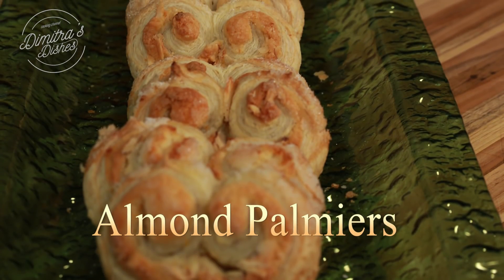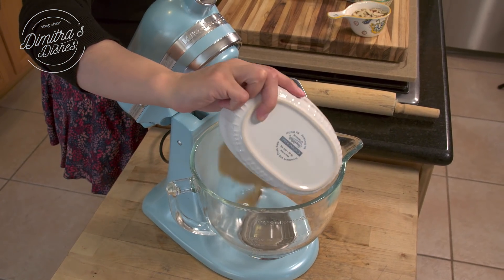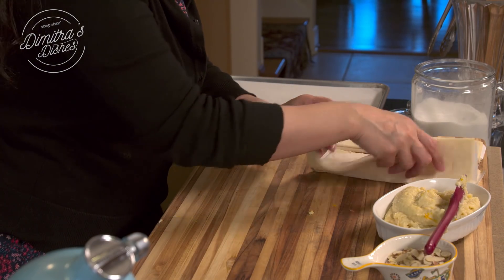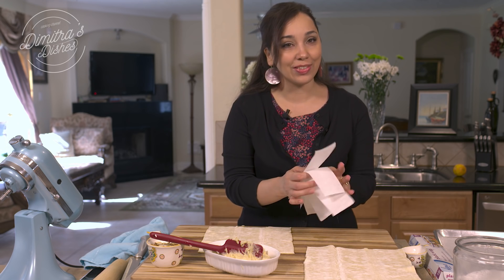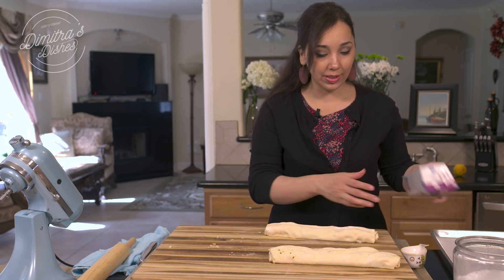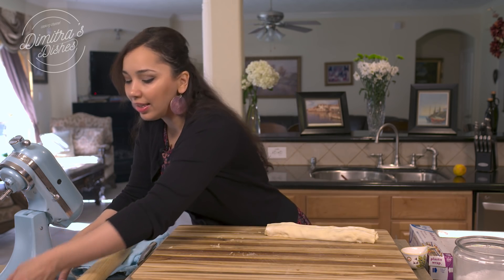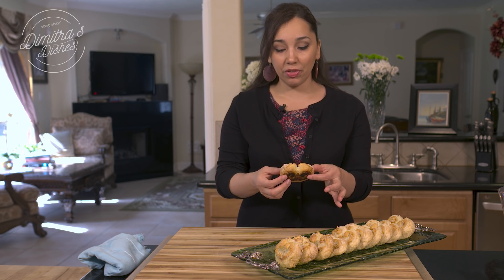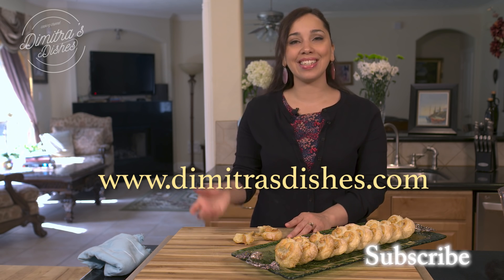Almond Palmiers (Elephant Ear Cookies)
palmier μπισκότα αμυγδάλου

Makes 18-22 cookies:
2 sheets puff pastry (8 ounces each), thawed
1/4 cup sliced almonds
sugar for topping

For the filling:
8 ounces almond paste
1/8 teaspoon salt
4 tablespoons unsalted butter, softened at room temperature
1/4 cup sugar
​1/2 teaspoon pure almond extract
1 egg

​Make the filling by combining the almond paste, salt, and sugar in the bowl of a tabletop mixer. Beat until it breaks up and crumbles.
Add egg and almond extract. Beat until smooth.
​Fold in the orange zest.

​Roll out 1 sheet of puff pastry on a lightly floured work surface. Roll it out about an inch on all sides while maintaining a rectangular shape.

​Spread half of the almond filling onto the pastry and sprinkle half of the sliced almonds over the filling.

Keep rolling the puff pastry toward the center until both sides meet.

Pinch the tops of both sides together and sprinkle with some sugar.

Slice the dough into 1 inch strips and place on a baking sheet lined with parchment paper.

​Repeat the same process with the second sheet of puff pastry. You can slice this one as well into cookies or You can save it for later use by wrapping with plastic wrap and storing it in the freezer.

​Bake for 35 minutes or until golden in the center rack of oven.

​Remove from the oven and allow to cool.

Serve with hot tea or coffee. Enjoy!!

If you cannot find almond paste here's a link to make your own